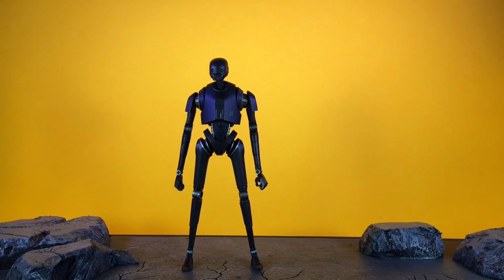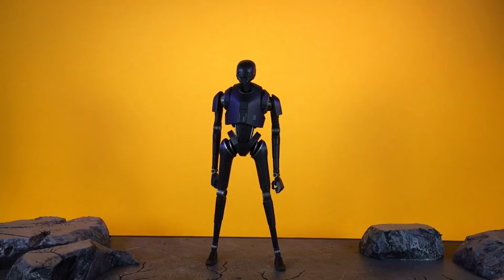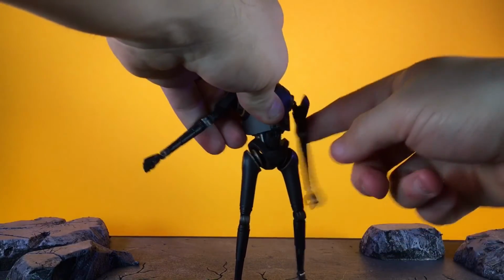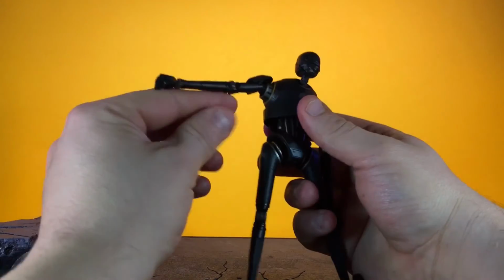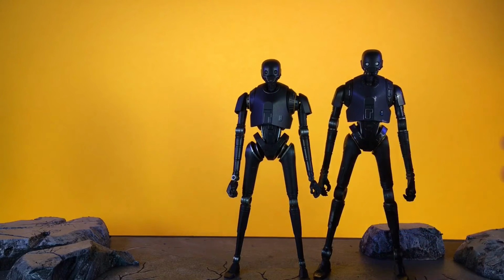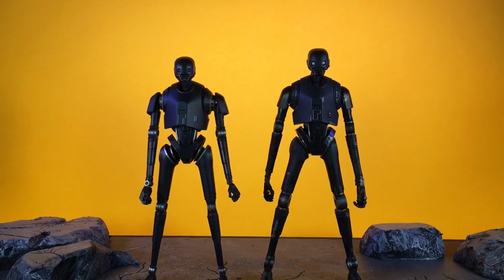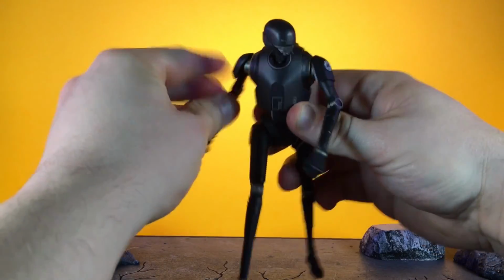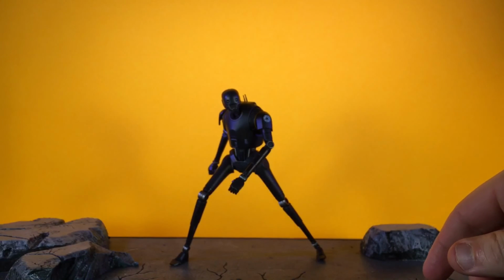S.H. Figuarts Rogue One K-2SO review